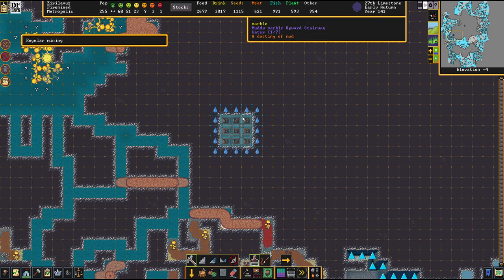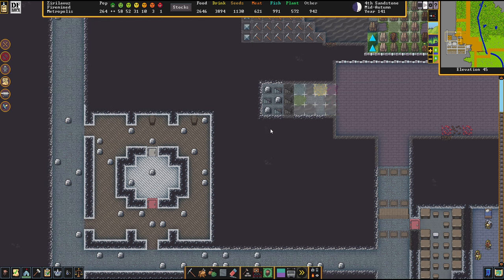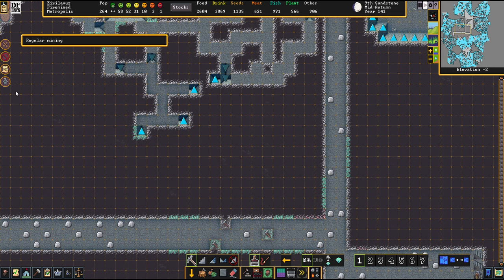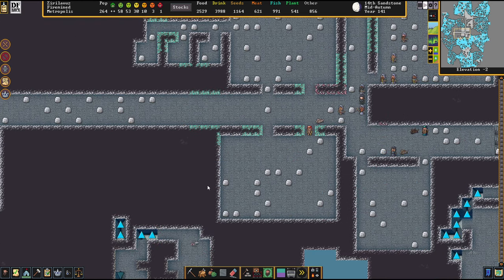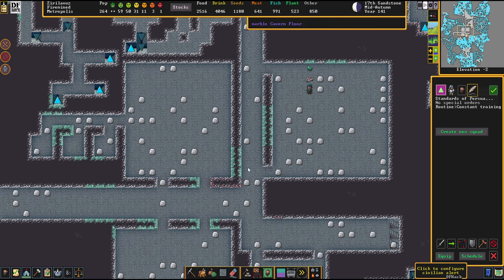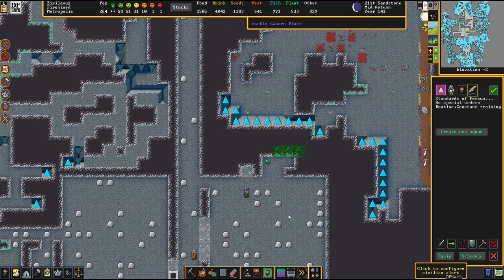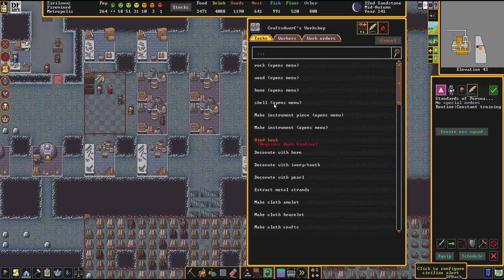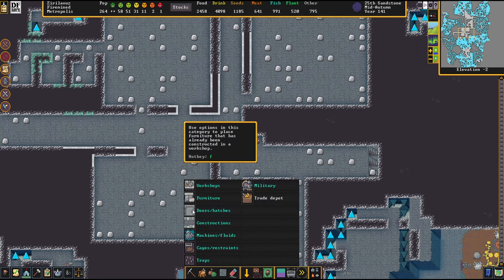KEAS & CAVERNS - Let's Play DWARF FORTRESS Gameplay Ep 27